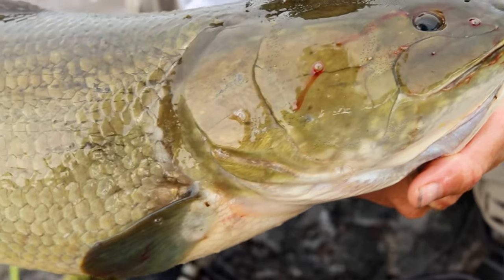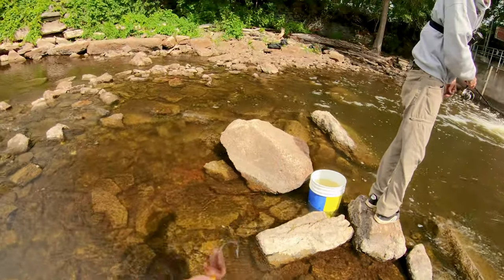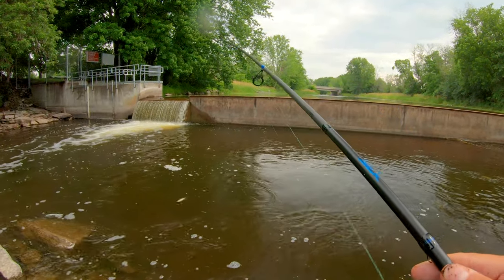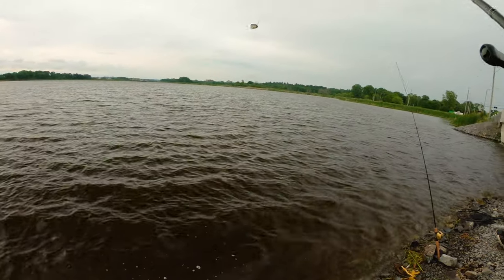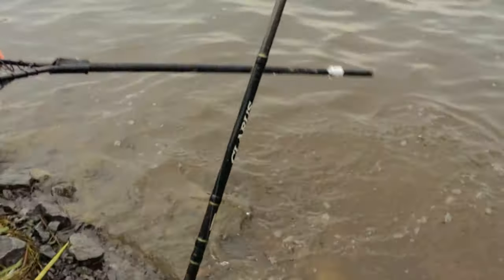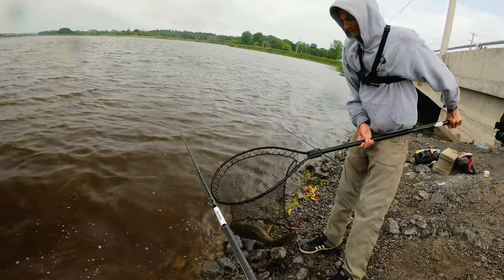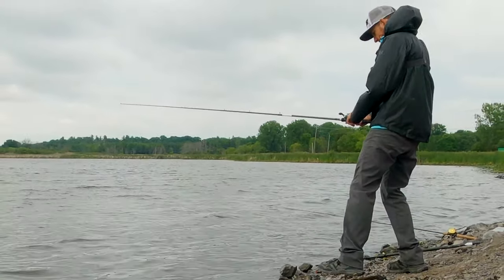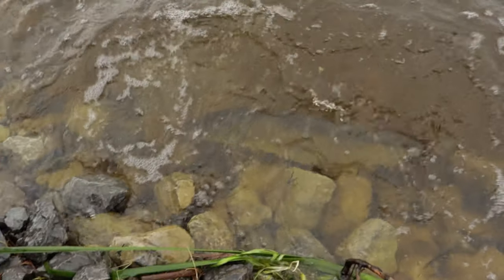Bowfin Fishing - Catching the Bait to Catch the Bowfin Challenge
Join Bytown Bassin in Bowfin Fishing - Catching the Bait to Catch the Bowfin Challenge.

This was by far one of the most fun videos to make. We started the day fishing for fresh creek chub to use as bait. The prehistoric Bowfin is an apex predator that loves to eat meat. Big bait is expensive, so we decided to catch our own. We then moved to spot 2 where the weather presented some challenges. Despite this, we had a crazy day of bowfin fishing. I also share some tips and tricks to help you catch more Bowfin. What a unique experience to be able to take the bait we caught and turn it around into big bad bowfin. Crazy bowfin fishing action in this video.

It really helps the channel and I want to know if you guys are enjoying the fishing videos im putting out. I also want to know what you guys want to see! I respond to every comment.

Watch in HD for maximum enjoyment! Tune in weekly for regular Fishing Video uploads, we have a ton of content planned for you guys

See you at the next spot!